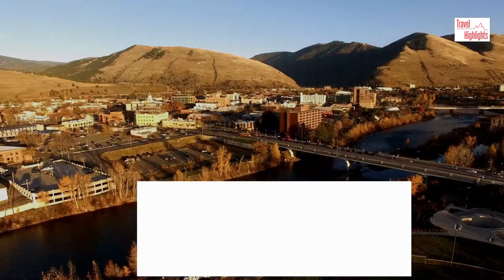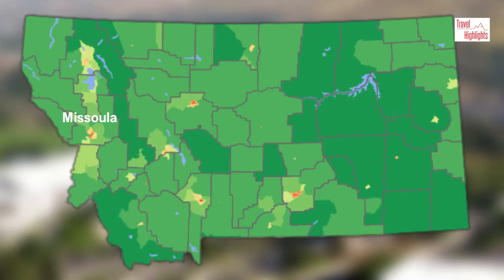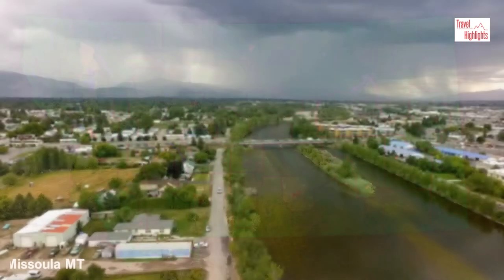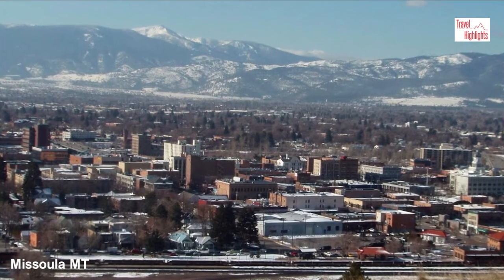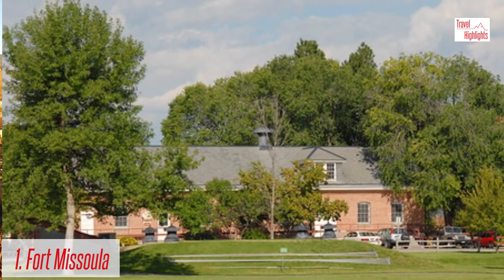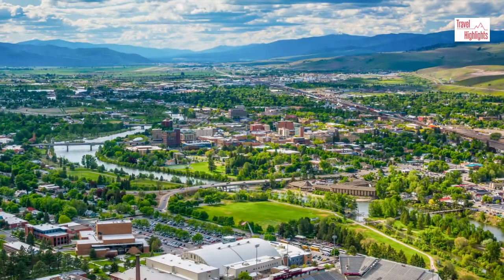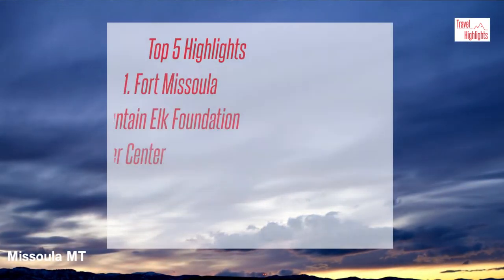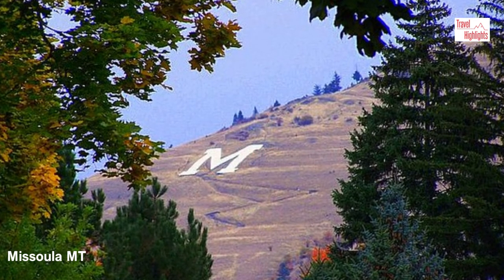Missoula Montana: Top 5 Highlights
Highlights of things to see and do in Missoula.  This city is known for the University of Montana.

Missoula MT places highlighted in video:  Fort Missoula, Rocky Mountain Elk Center, Smokejumpers Center, Caras Park, Garnet Ghost Town, University of Montana

0:00 Intro
0:10 Map
0:35 History
1:00 Missoula Highlights
1:11 Elk Foundation
1:25 Garnet Ghost Town
1:35 Univ of Montana
1:44 Top 5 Highlights